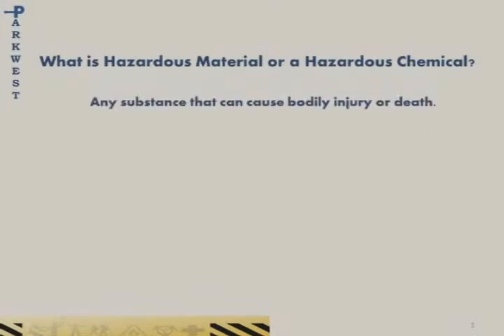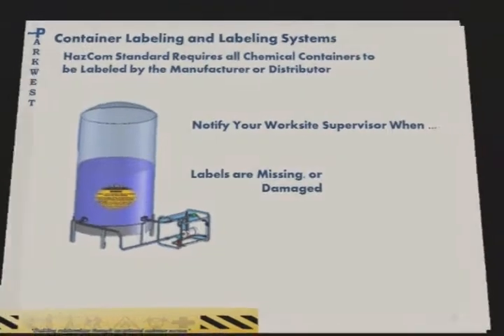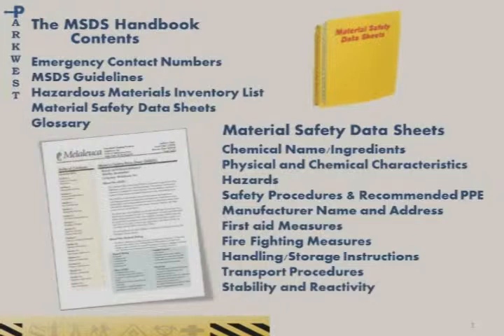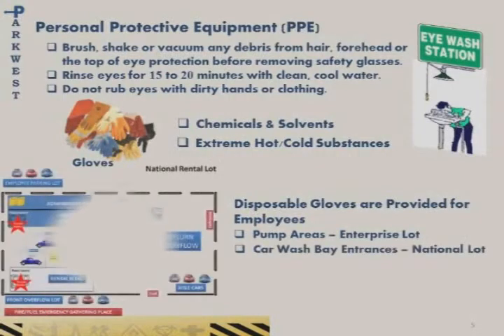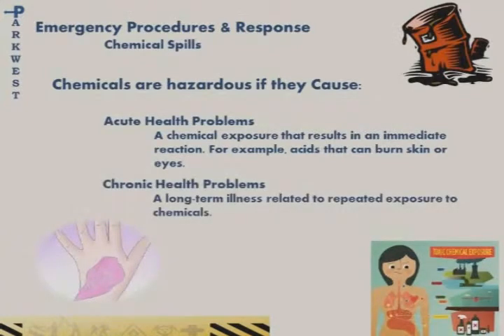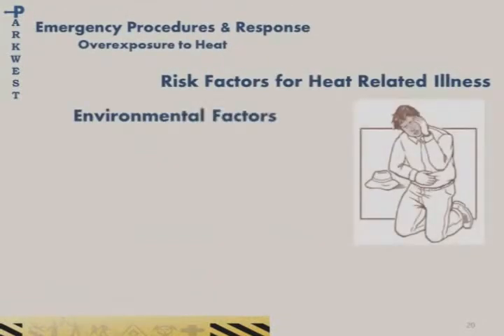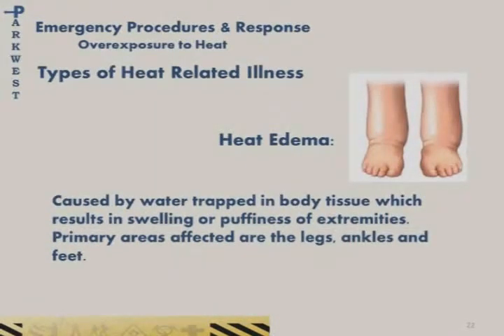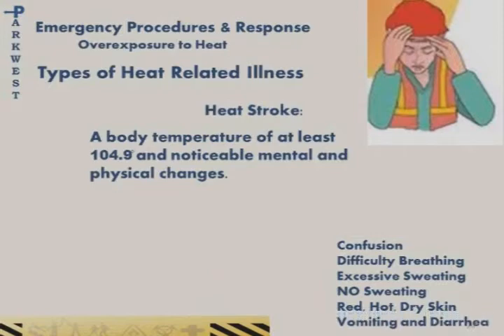Hazard Communication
The Hazard Communication Standard (HazCom)